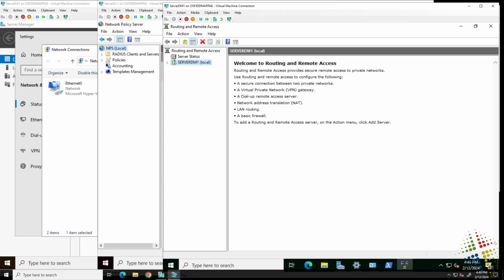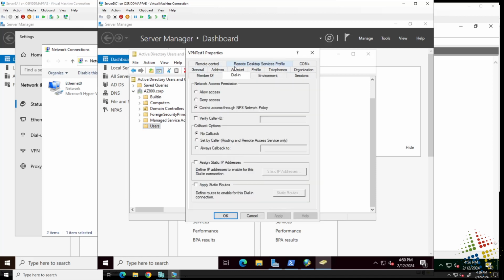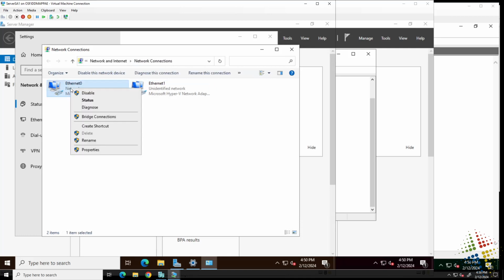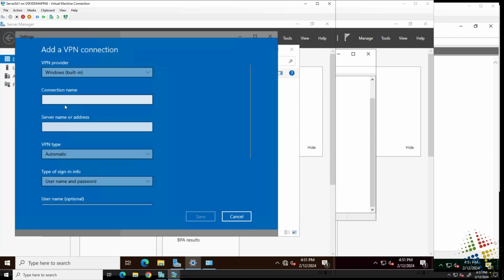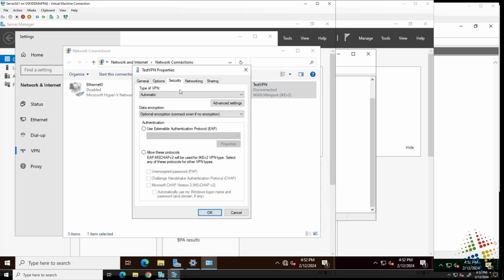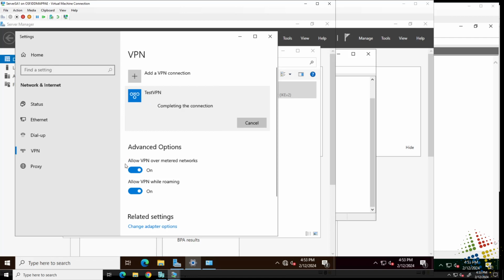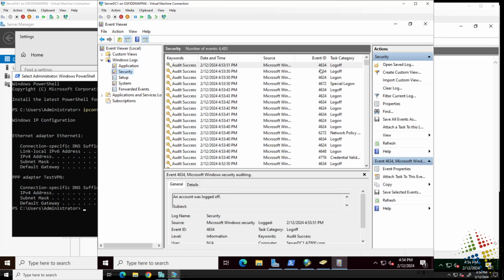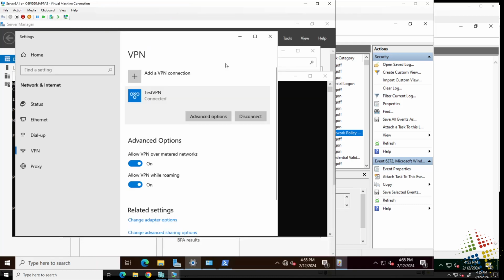Activity 9 7 Creating a VPN Connection and Testing RADIUS